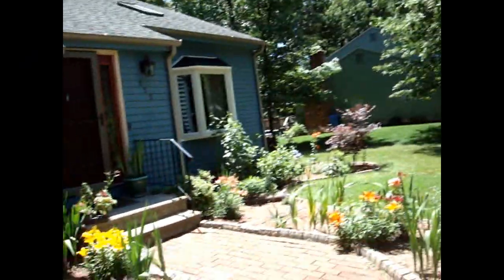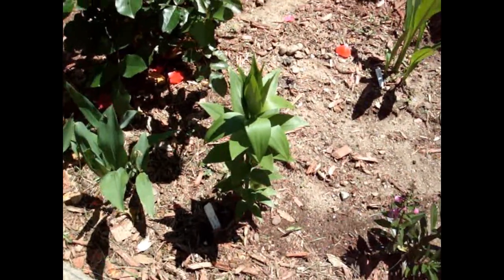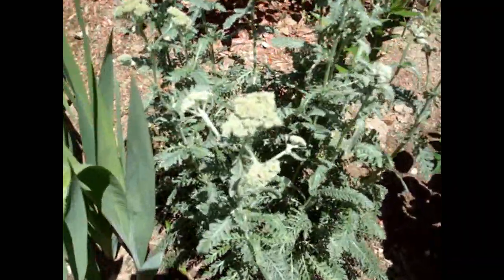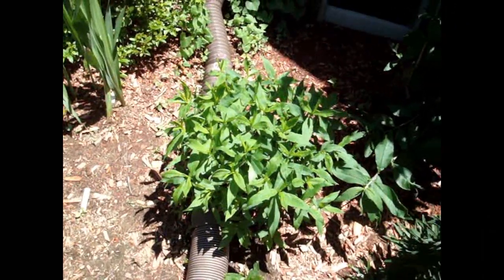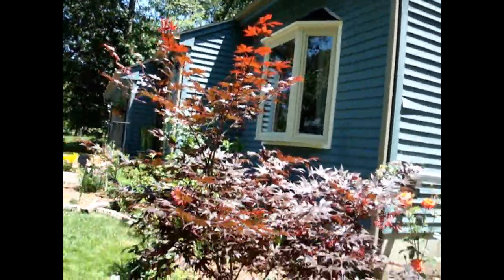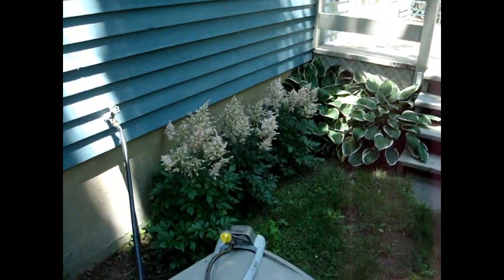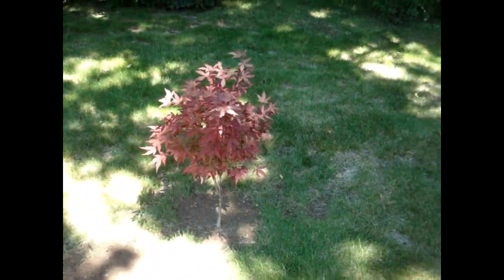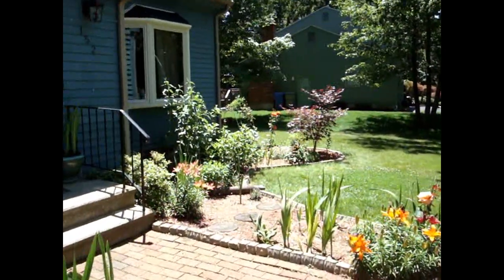Garden Vlog #1 (June 16, 2012)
Here is the infamous garden vlog that you guys have been asking for. I put alot of work in the garden this year and I hope it shows! Alot can happen in a garden in a week!